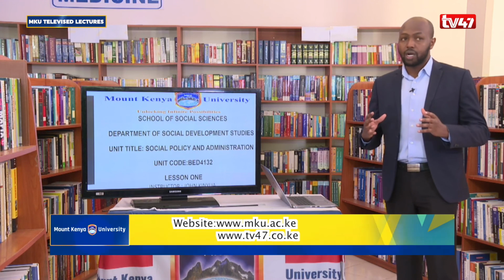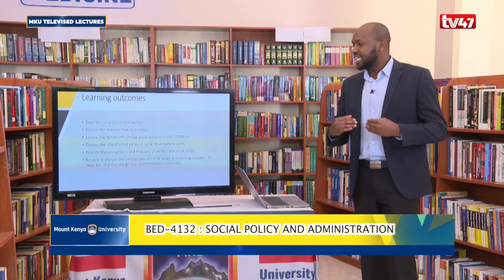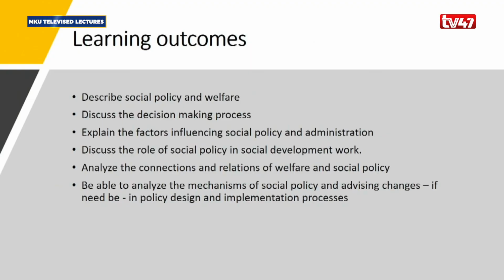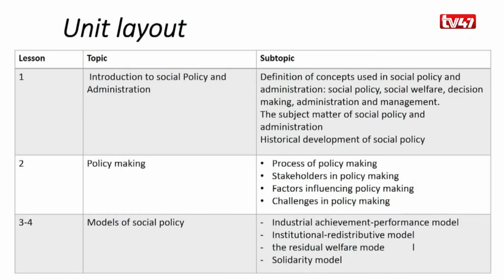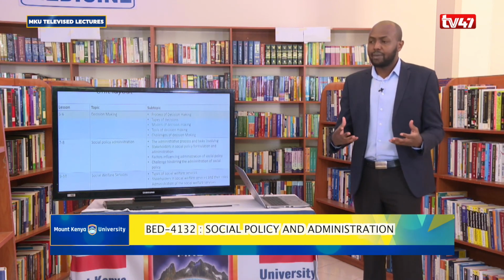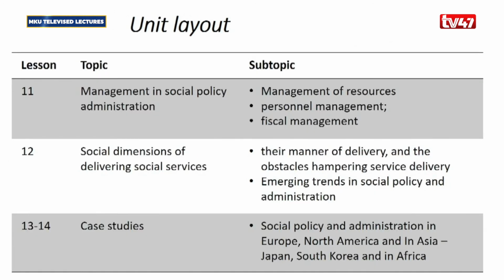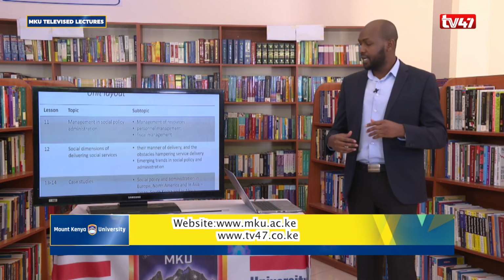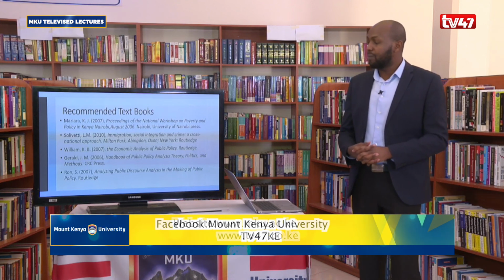BED 4132 SOCIAL POLICY AND ADMINSTRATION LSN 1